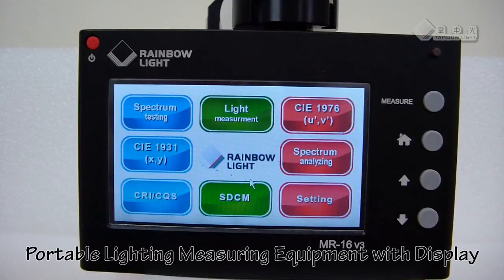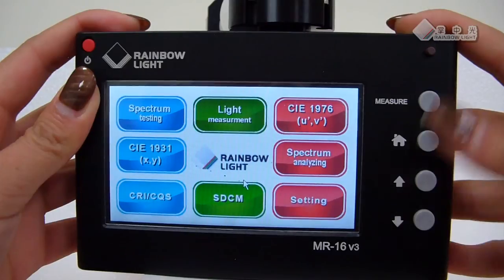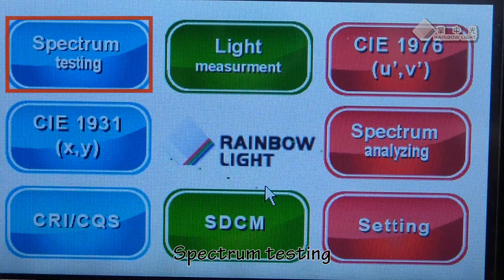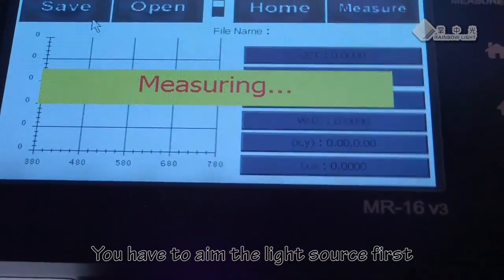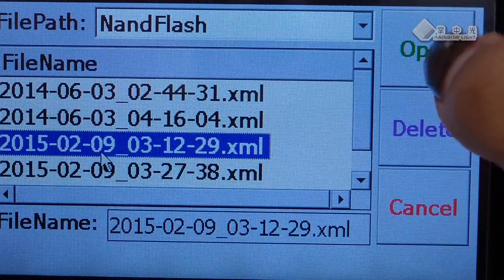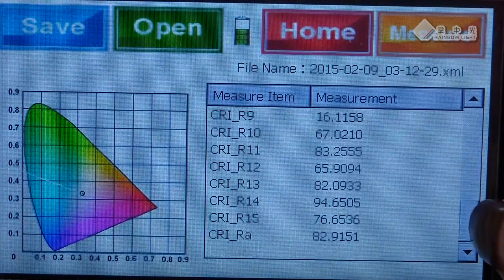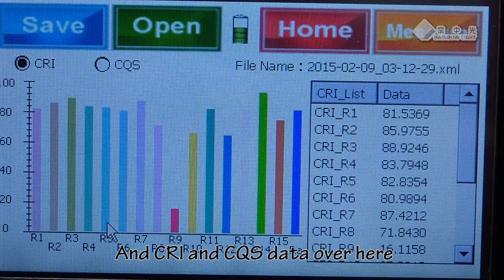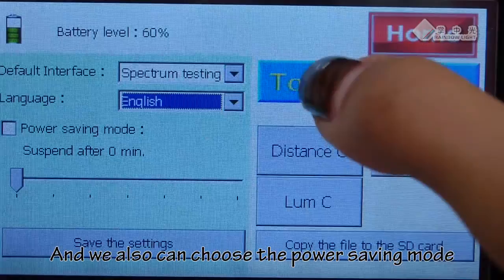Portable Lighting Measuring Equipment with Display (MR-16)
Portable Lighting Measuring Equipment with Display , the first CCD spectrometer in the world. Portable light and color meter free from connecting with computer.
This light meter can capture and visible light source and to operate the device through touch panel instinctively, instant spectrum and data available. Several models available, such as PPF and LED BINS.
MEMS Micro-spectrometer is the core of portable light meter. Its high stability and accuracy provide diversified application.